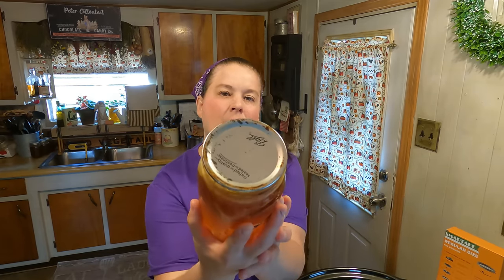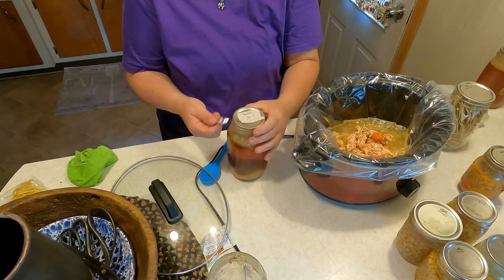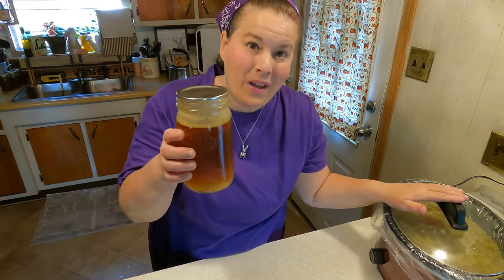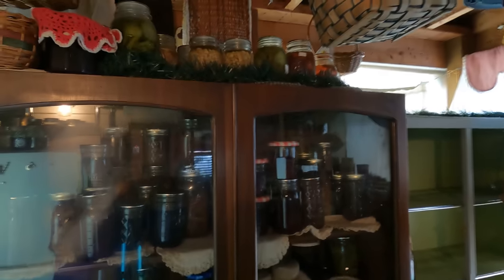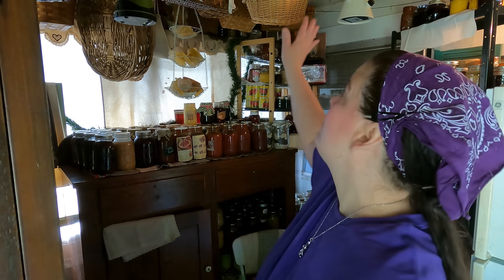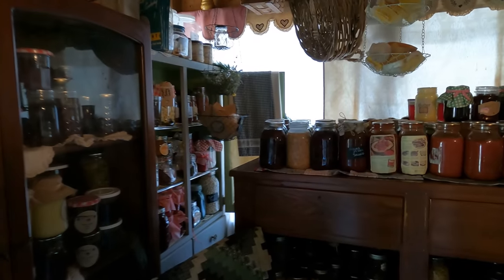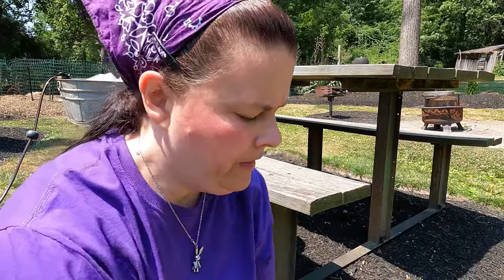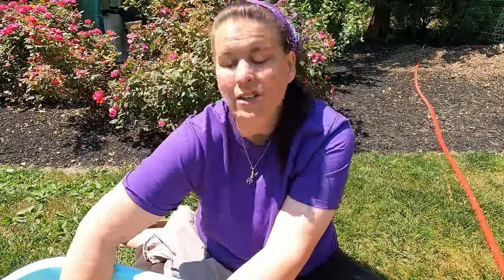Downsizing, Food Hoarding? Hundreds of Jars~ Clean up! (beginnings)